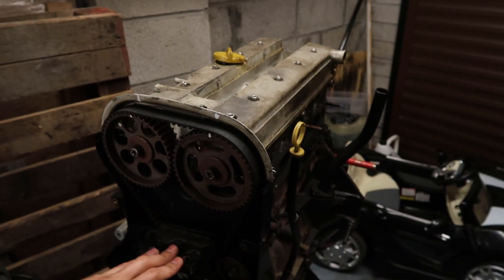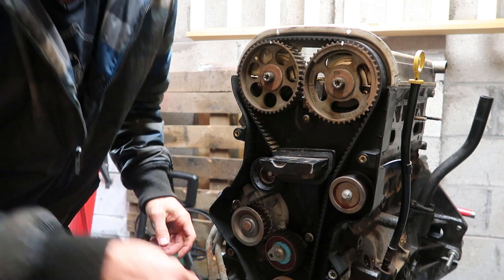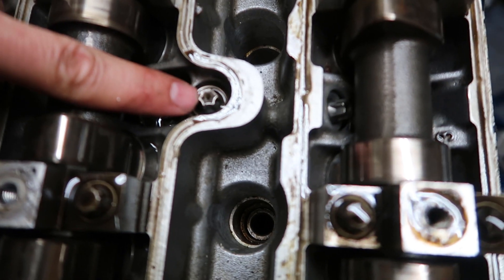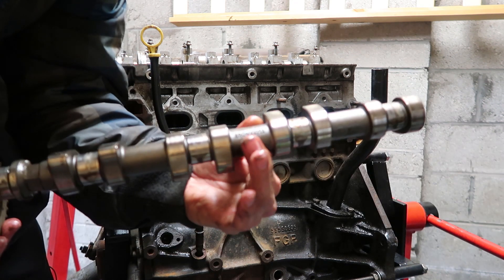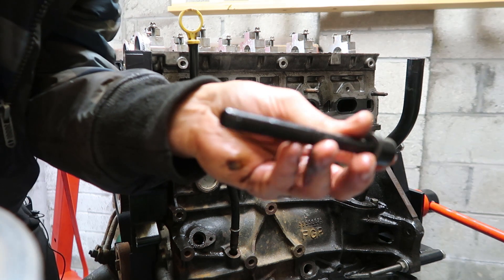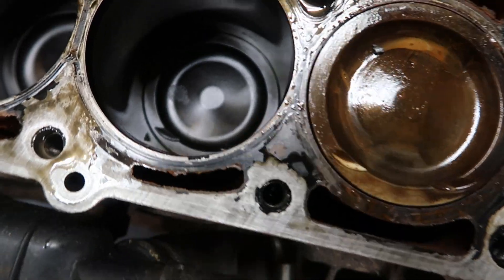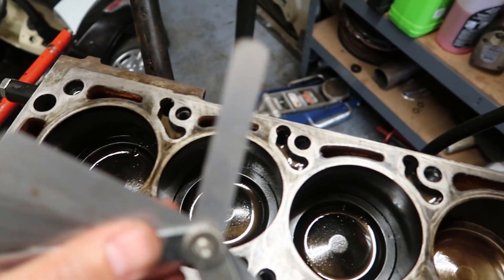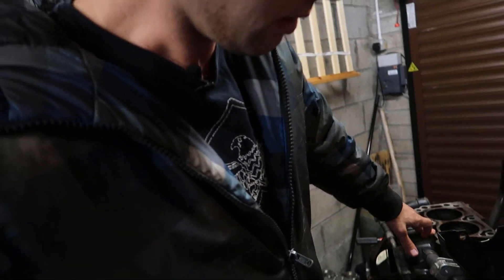Head Gasket Failed. But Why? (Astra VXR Engine) GM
Hi, in this video I remove the cylinder head on the astra Z20LEH block to see why the head gasket has failed and take a look at some of the common issues with this engine.  Enjoy.